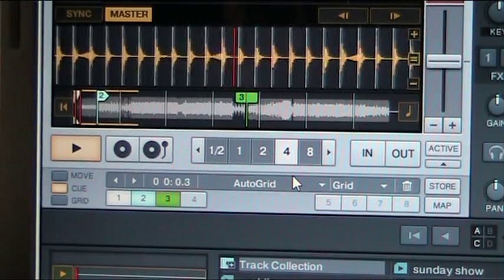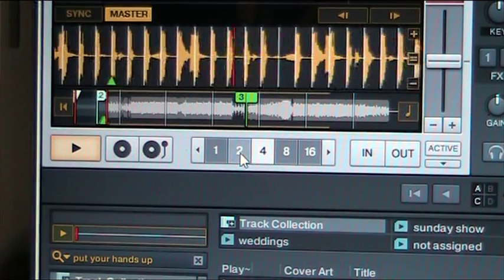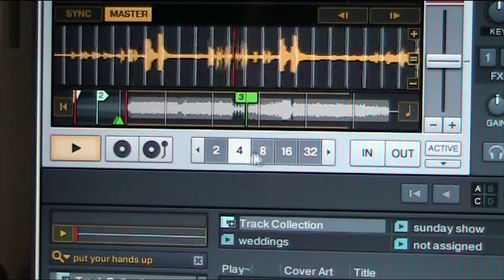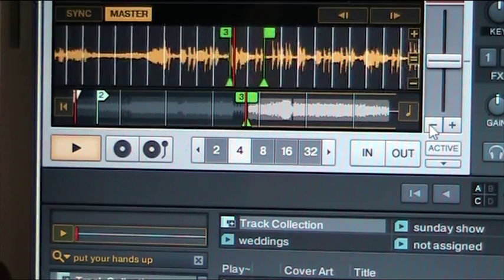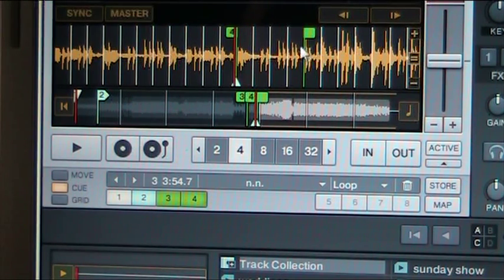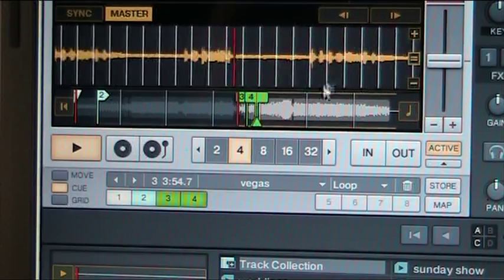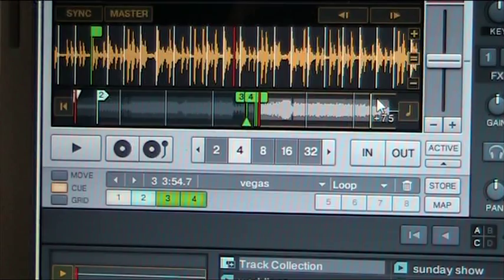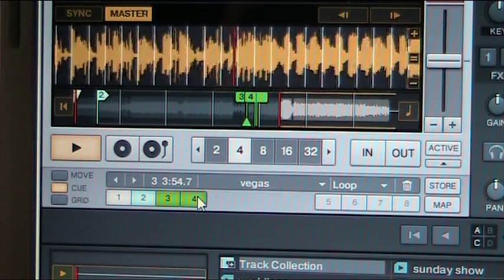Traktor pro tutorial :: loops by DJ John Beck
quick look at how Traktor does loops